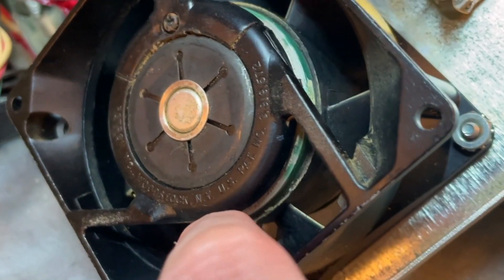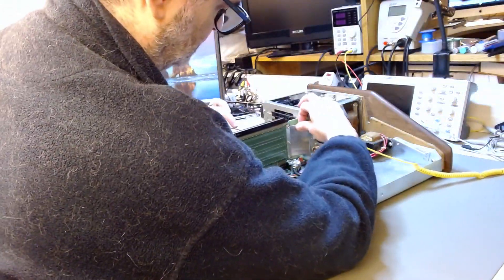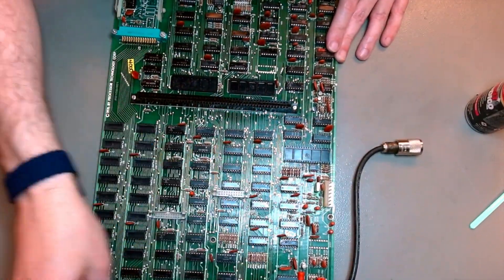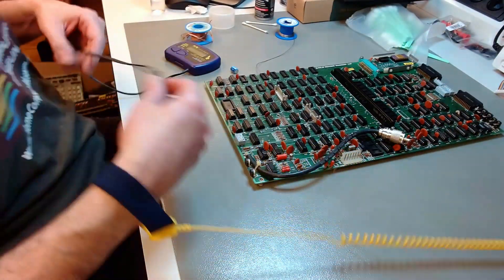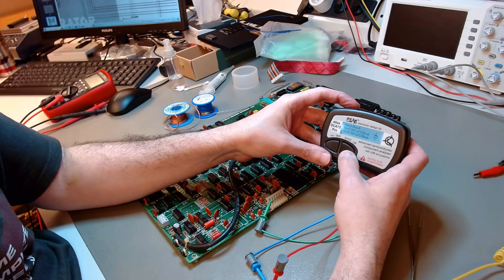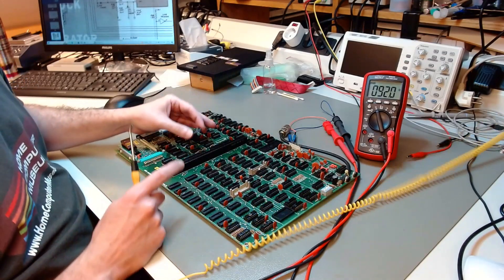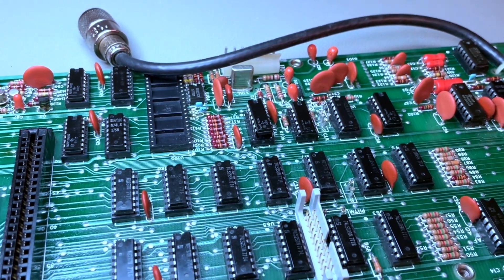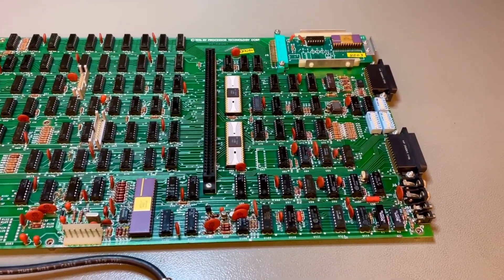SOL-20 museum restoration, PART II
In this series I carefully restore a Processor Technology SOL-20 Terminal Computer, the world's first true home computer (1976). The computer will go to the Dutch Home Computer Museum once restored. A minimal-intervention approach is used, replacing only the original parts that really need to be replaced.

In this PART II, I restore the computer's motherboard and chase some defective ICs dragging down the impedance of the 5V rail to ground.